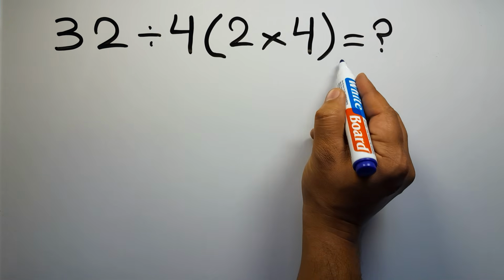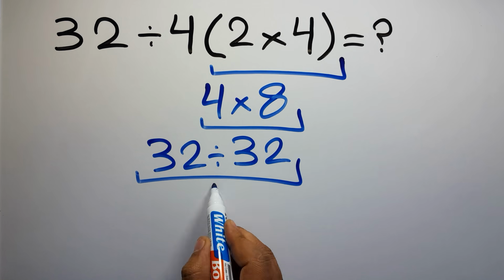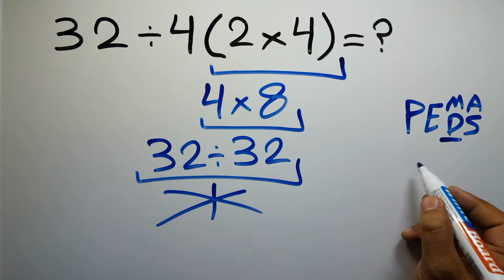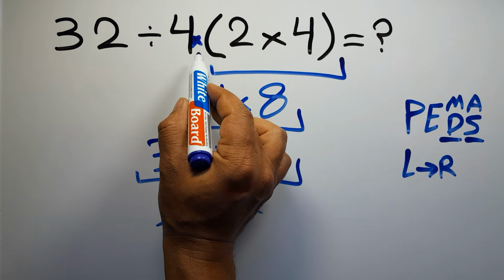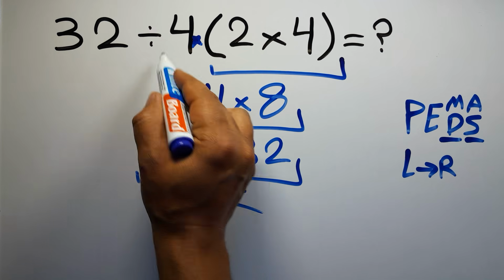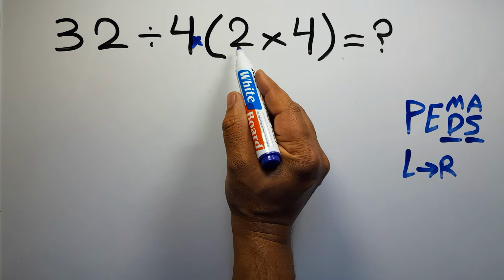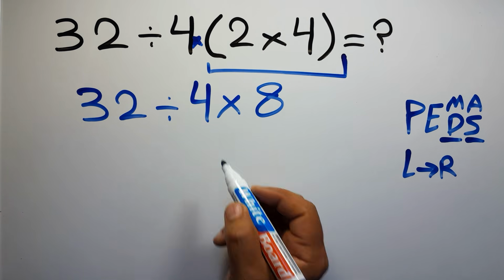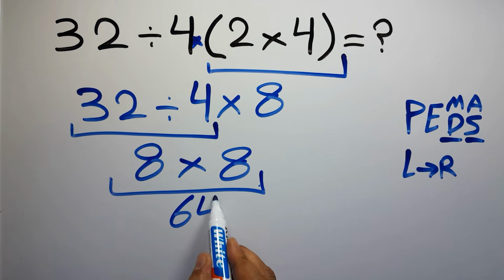This Simple Math Problem Will Surprise You!